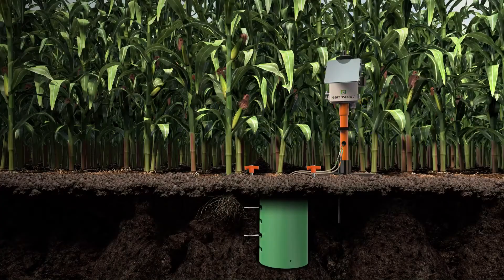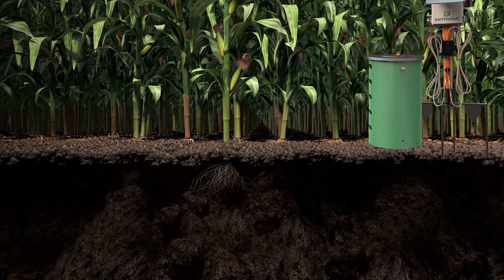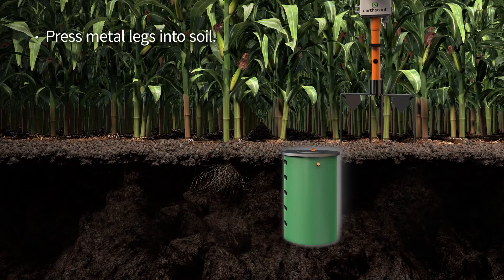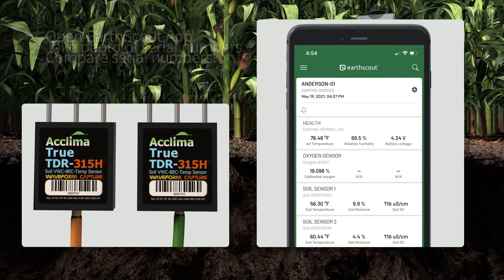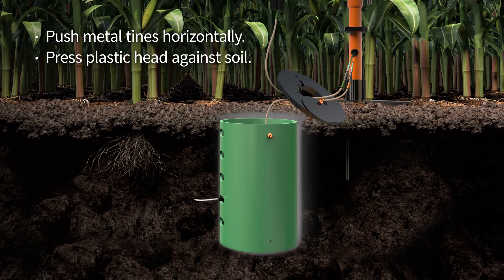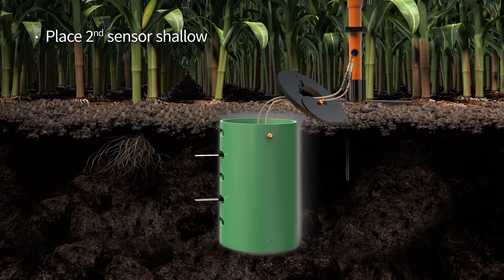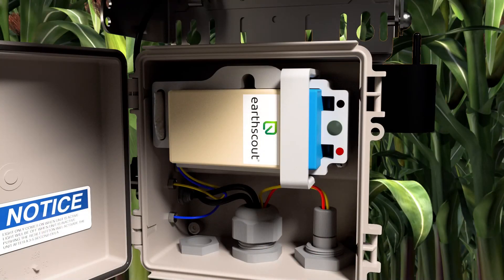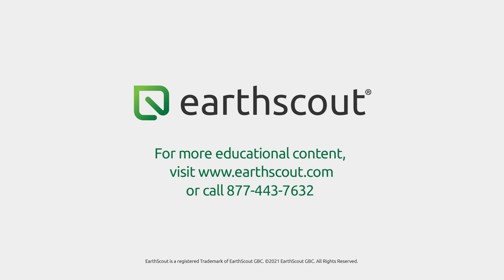EarthScout - How To Install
Demo on how to install an EarthScout in the field.